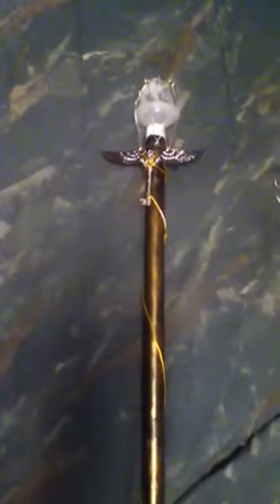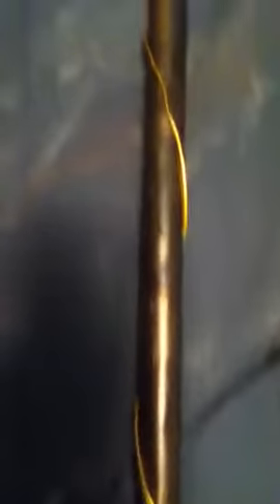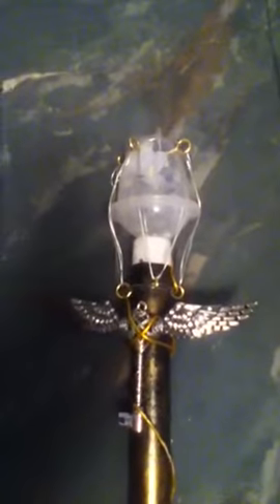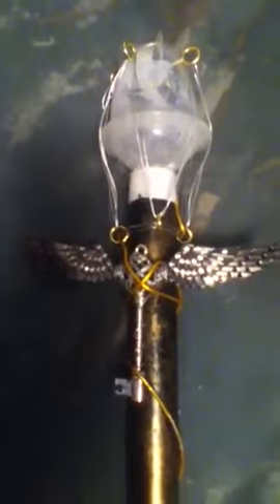Steampunk cane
This is another prop I did for this years Halloween costume.